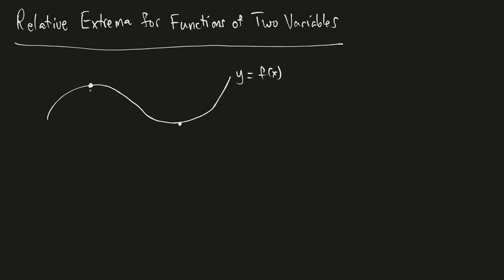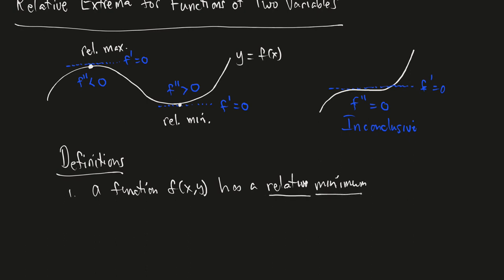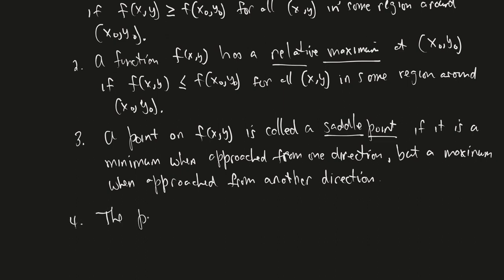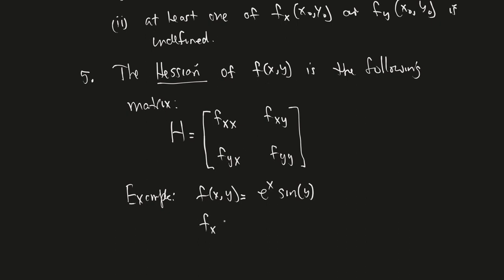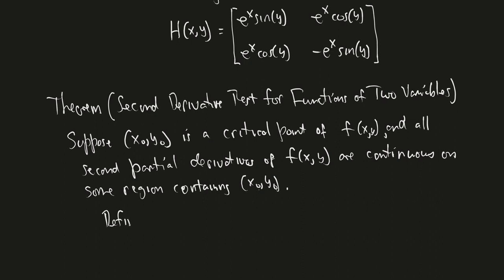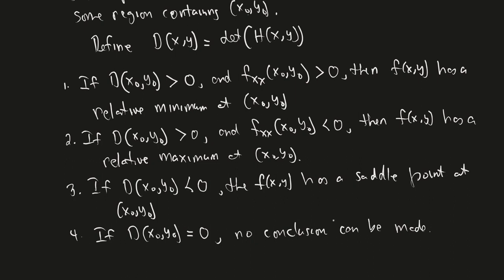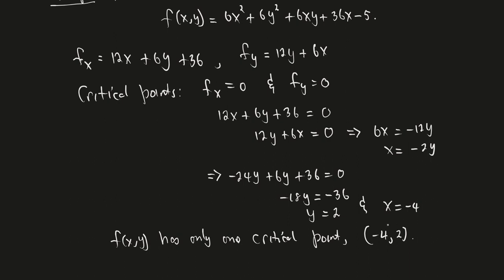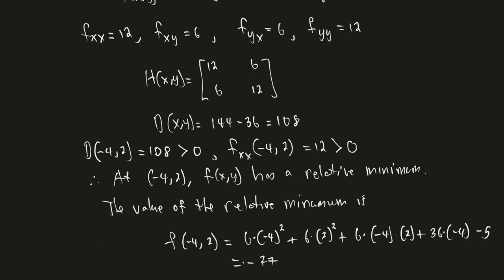49 Relative Extrema for Functions of Two Variables